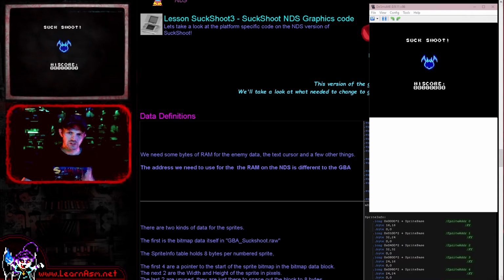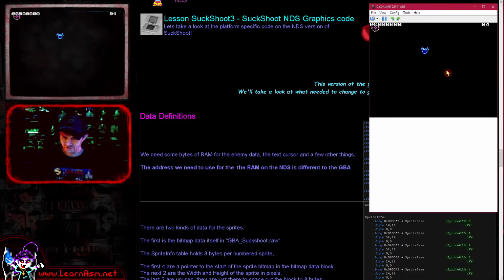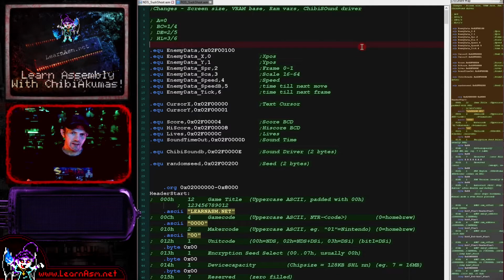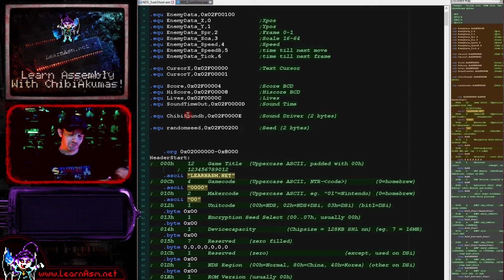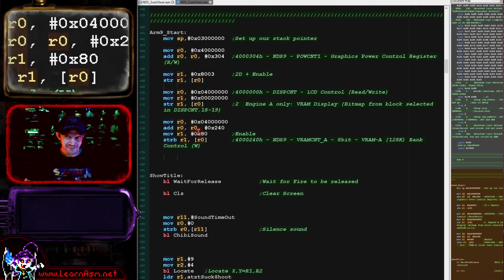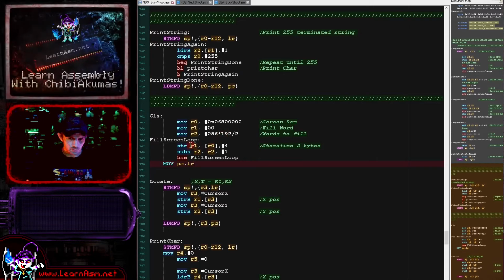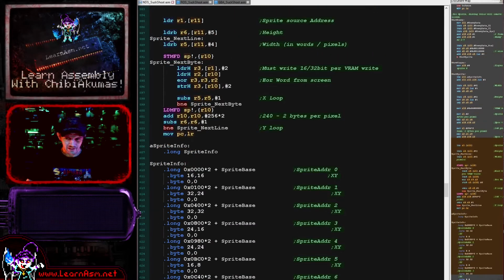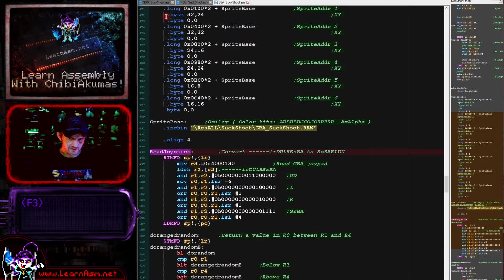Lesson SuckShoot3 - SuckShoot NDS Graphics code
Lets take a look at the platform specific code on the NDS version of SuckShoot!